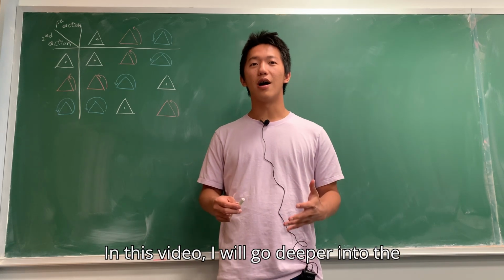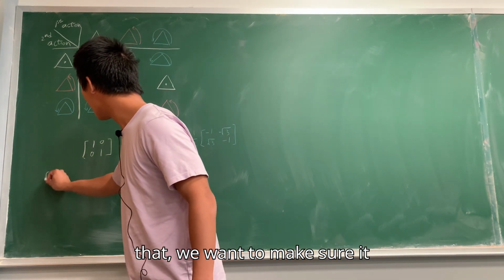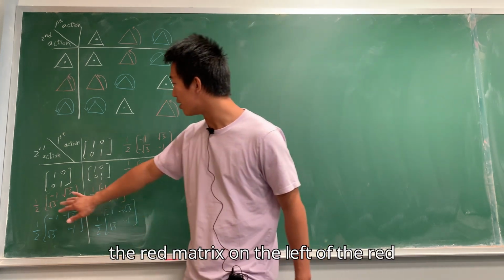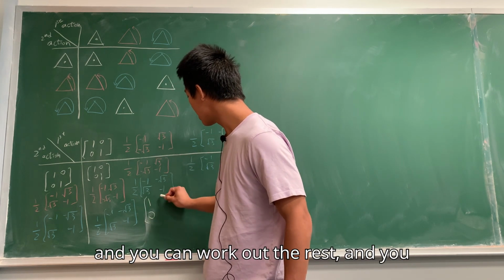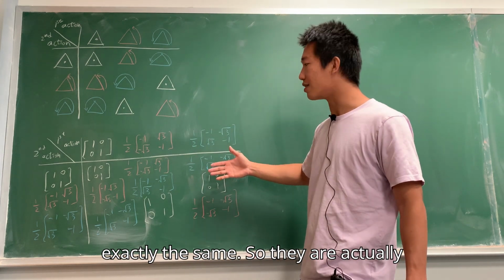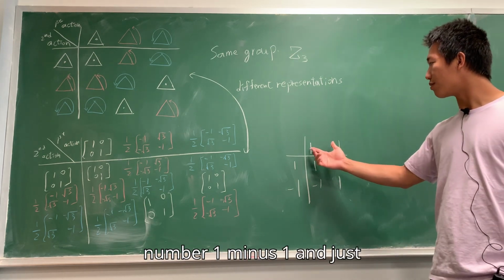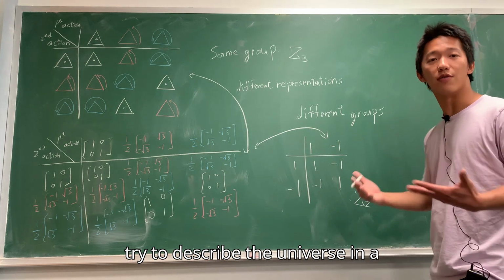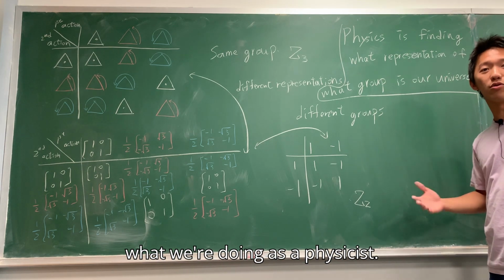Group Theory 3: Representations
Hsing-Yi explains how the same group can show up in many different ways, called representations. The underlying symmetry of the group elements and how they relate is more fundamental than the representation

Accompanying lecture notes can be found in the playlist description